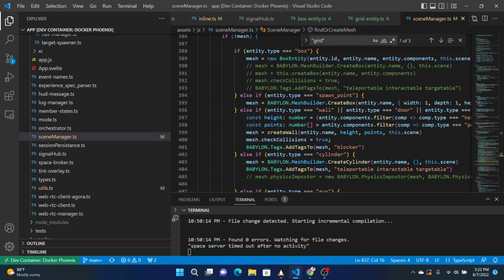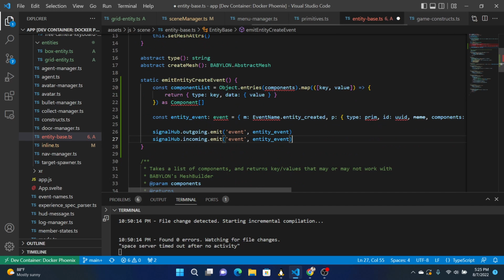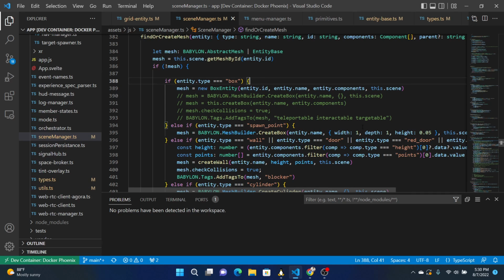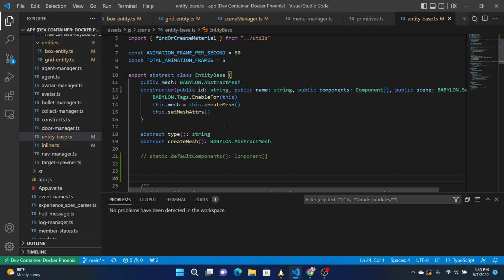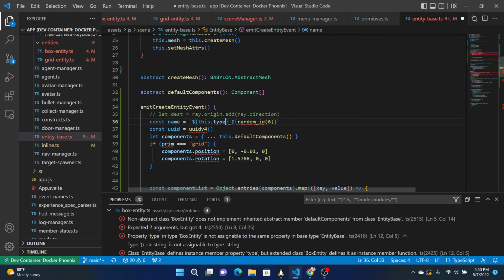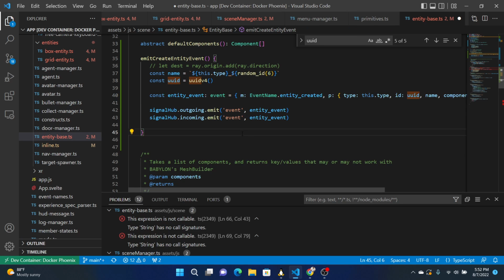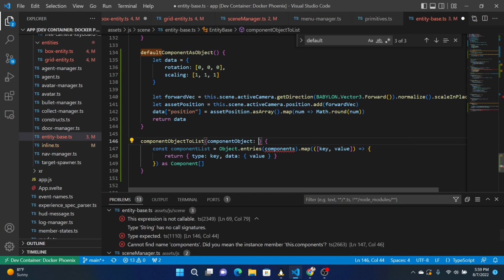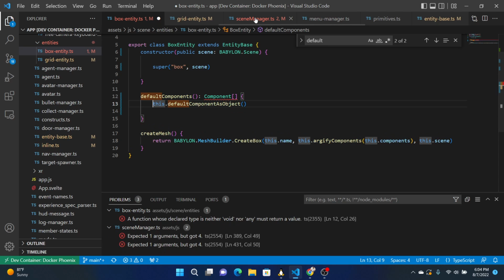Session 231: More Entity Class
More refining on Entity base class.